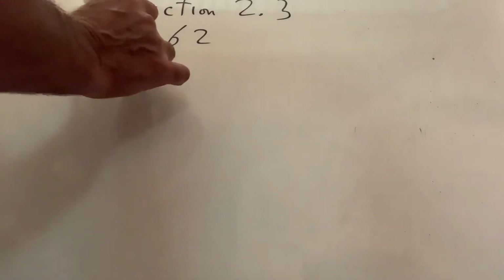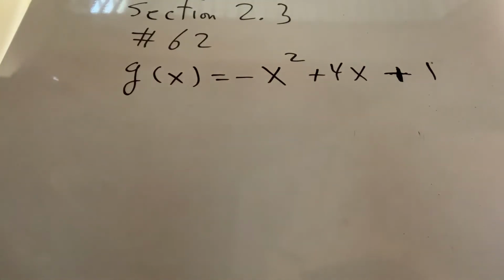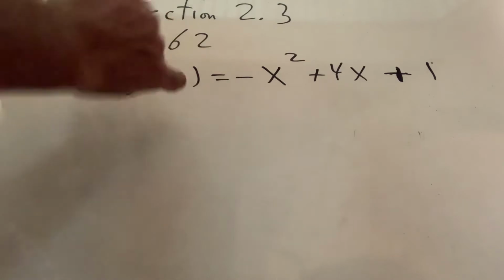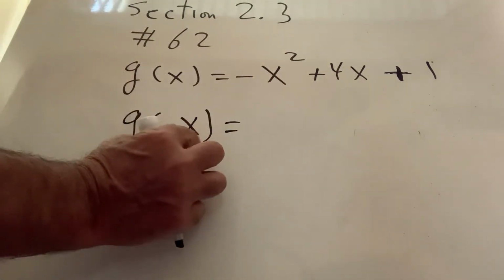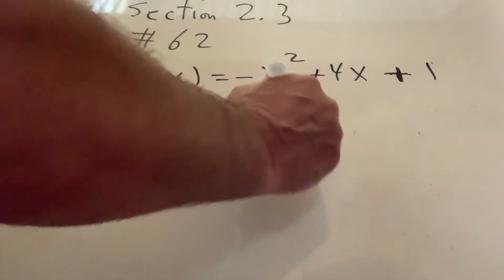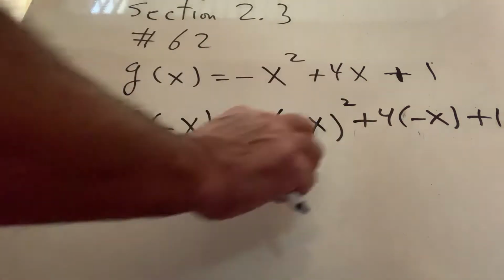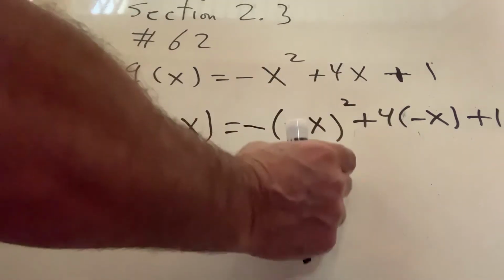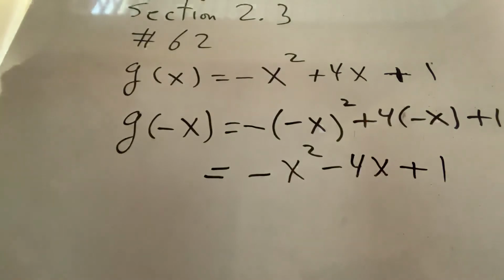Section 2.3: (HW #62)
Function computation